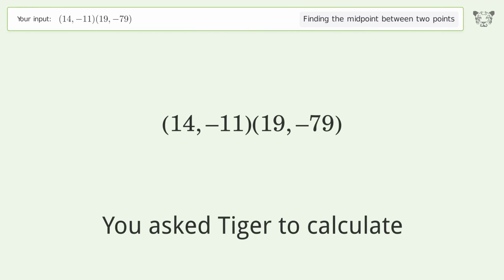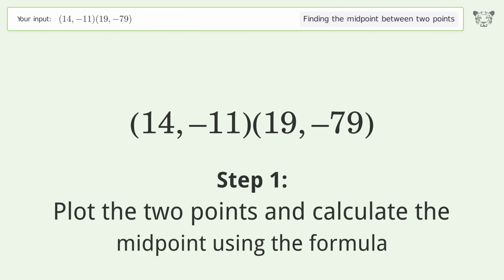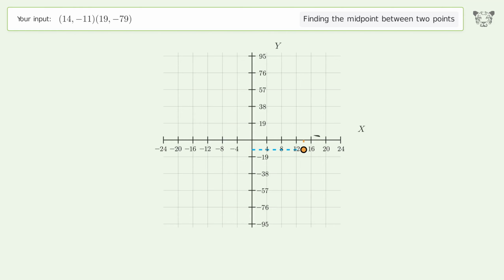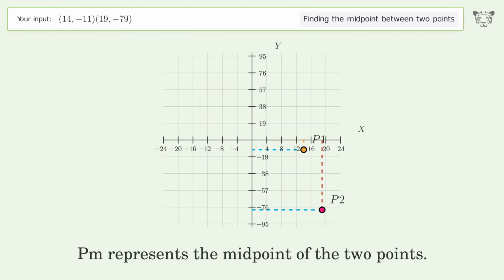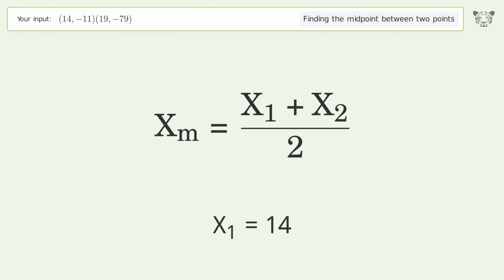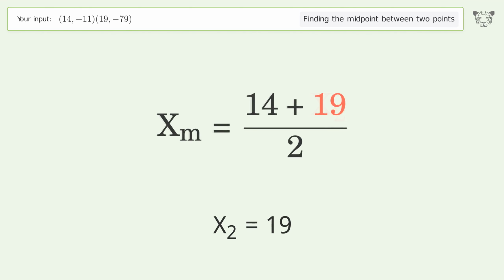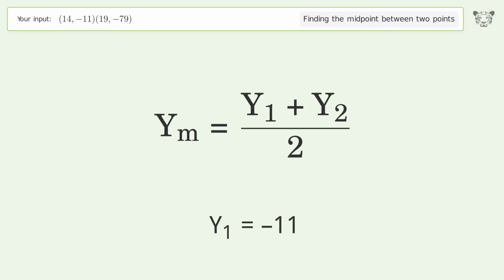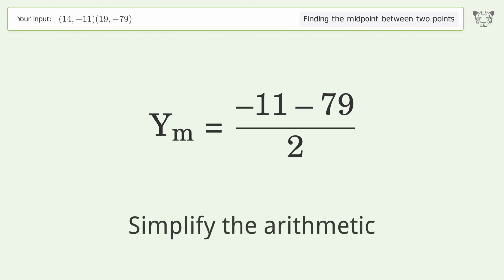Find the midpoint between two points p1 (14,-11) and p2 (19,-79): Step-by-Step Video Solution